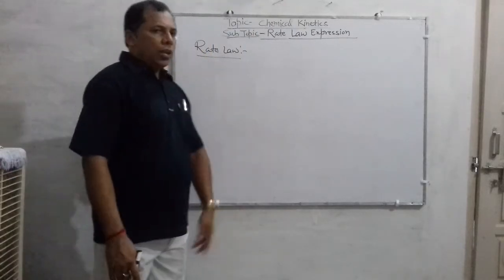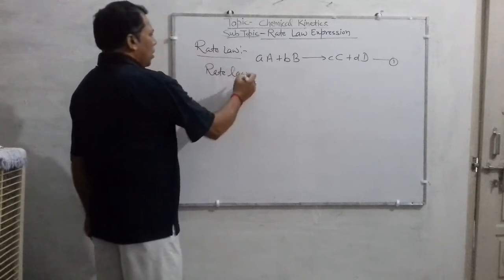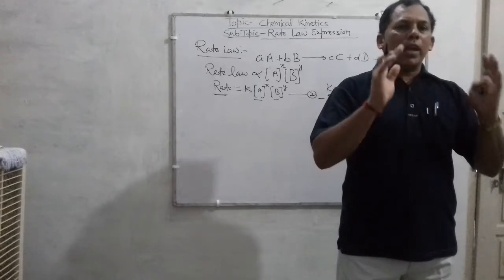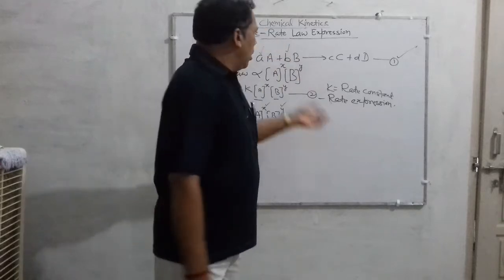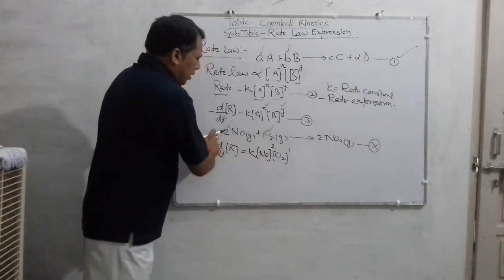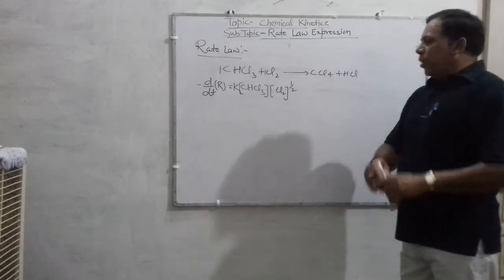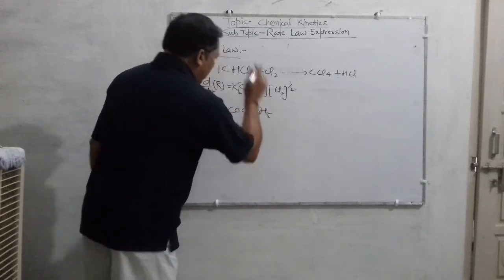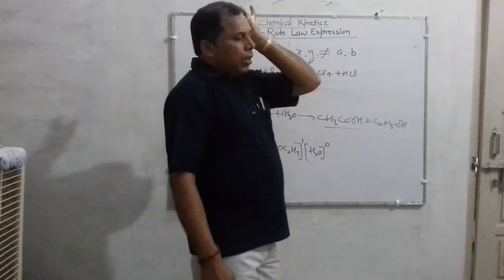Chemistry lecture for class Xll th.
Rate Law expression.